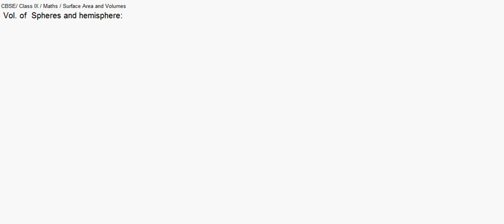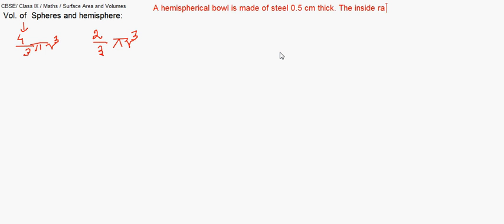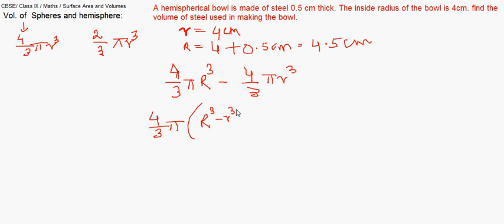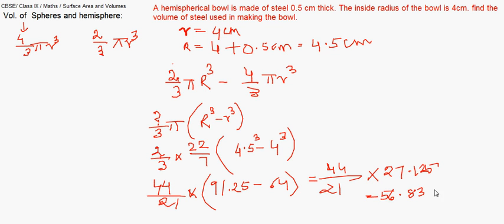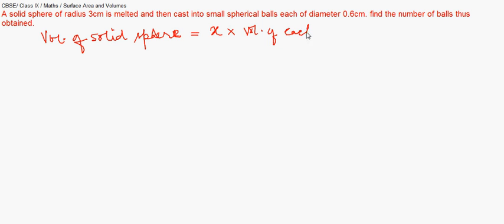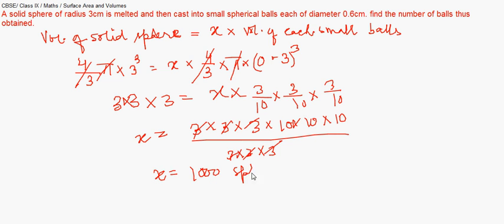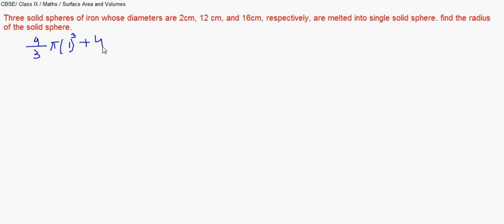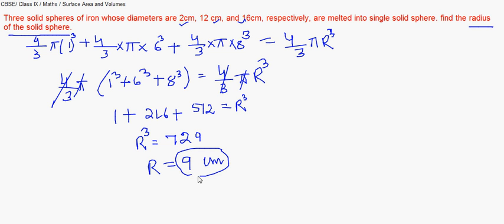eTutiions CBSE ClassIX Maths Surface Area and Volume 09